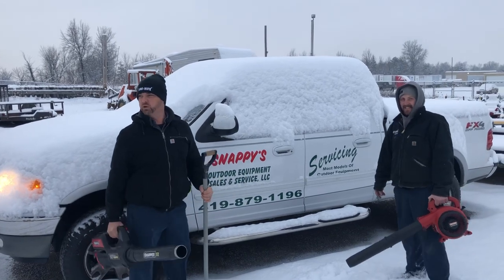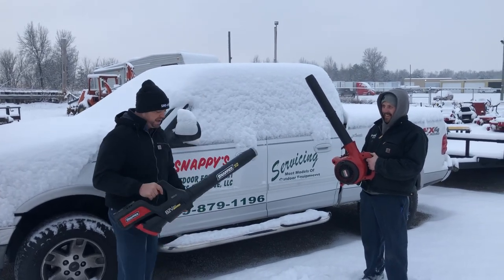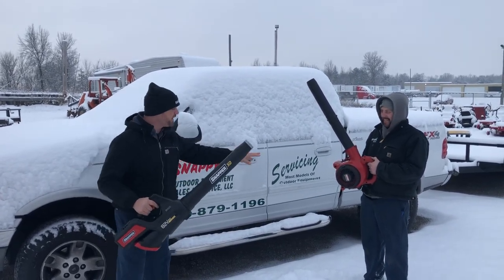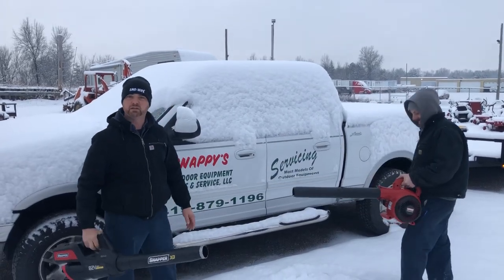Snow Vs. Shovel Vs. Leaf Blower life hack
Blowing Snow at Snappy’s Outdoor Equipment has never been easier with the addition of a battery powered leaf blower to your arsenal. Watch as the powerful 82-volt motor makes short work of these snow-covered windows. Listen as the whisper quiet operation allows your neighbors to enjoy hours upon hours of slumber. This blower is so amazing it even works on leaves in the summer, when there is no snow!